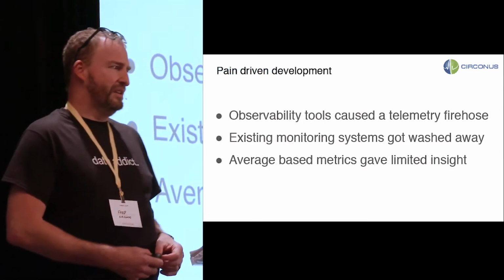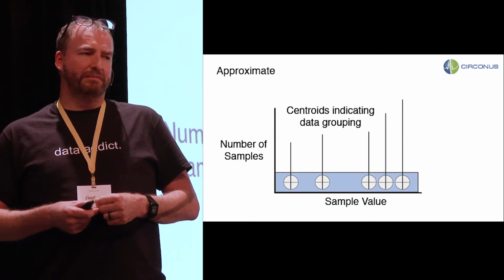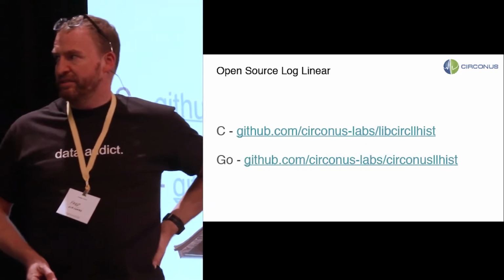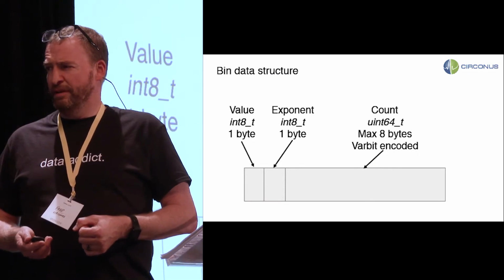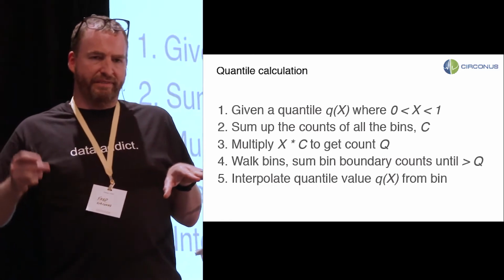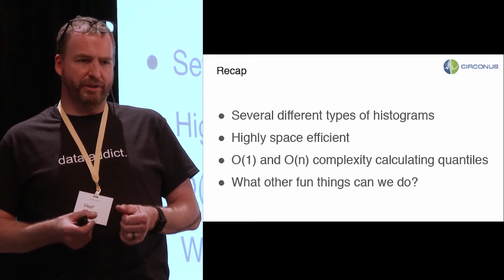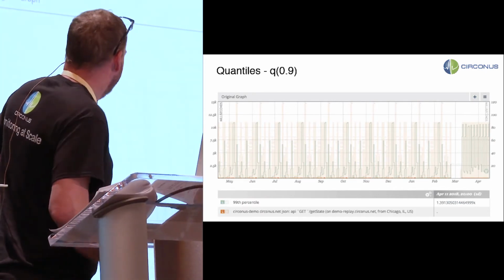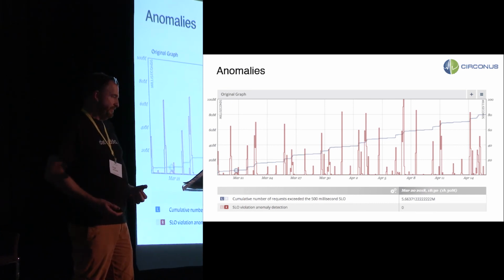Effective Management of High Volume Numeric Data with Histograms Circonus